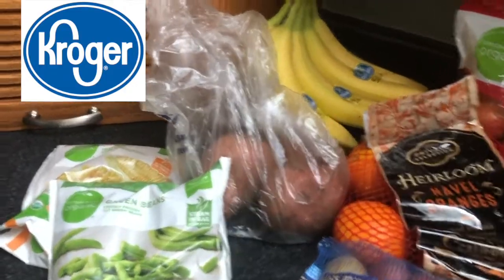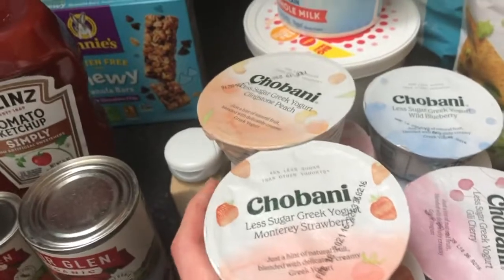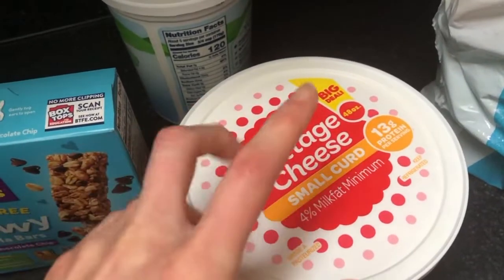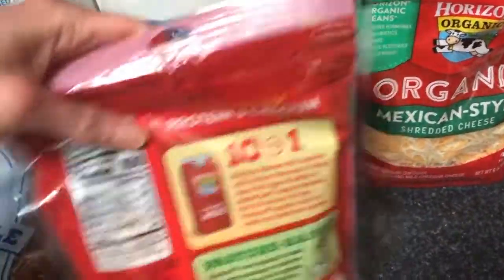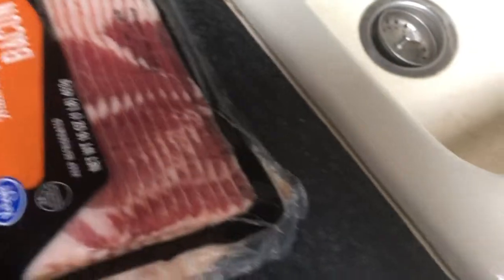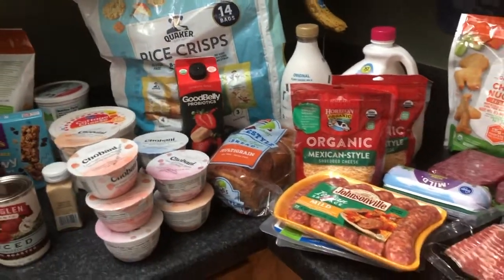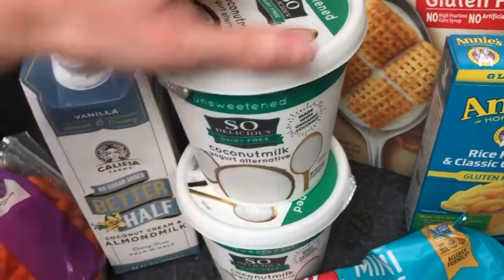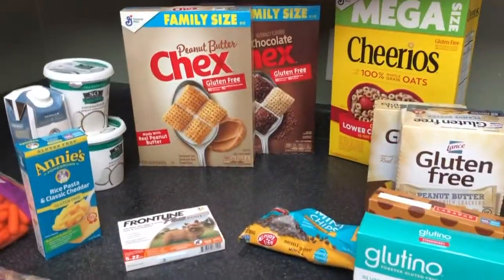Gluten Free Grocery Haul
Come see my Gluten Free Grocery Haul for a Family of 5